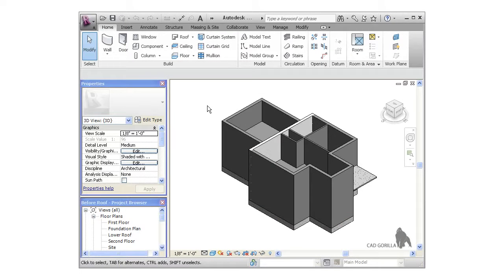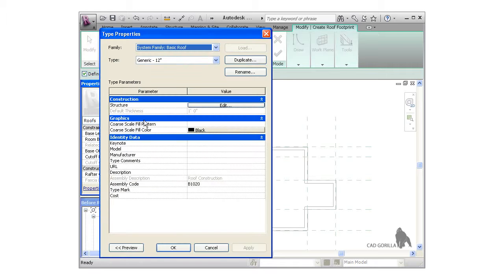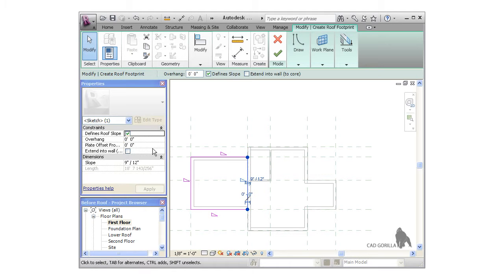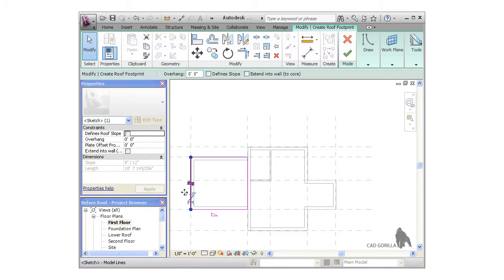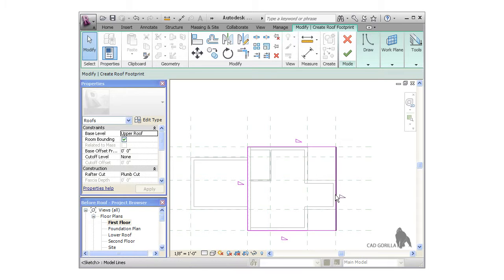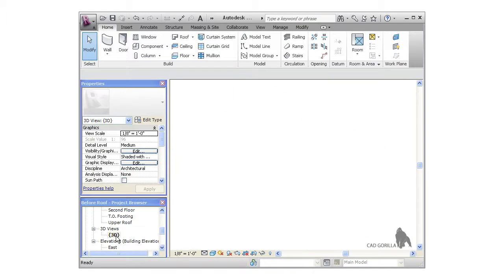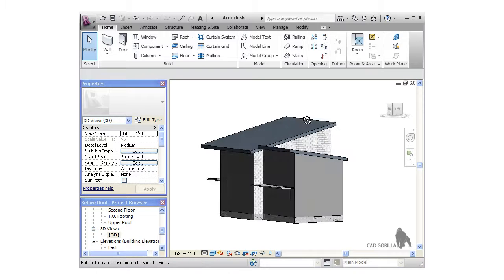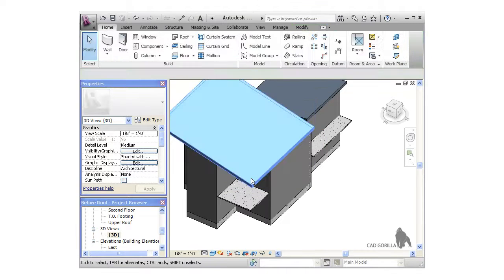Revit Tutorial1 - Building Design (Roofs) - Voice Over by Jamie Buck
[Jamie Buck Voice Overs] Sample Tutorial Lesson on producing a complete building design from start to finish, voiced by Jamie Buck.